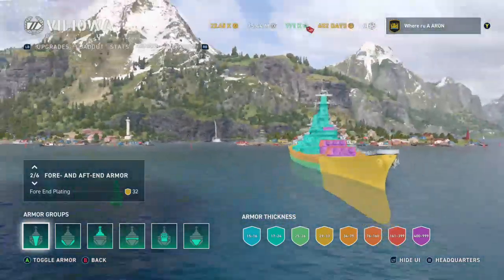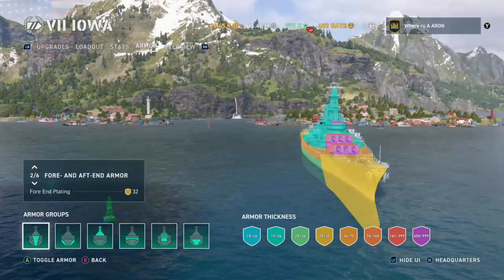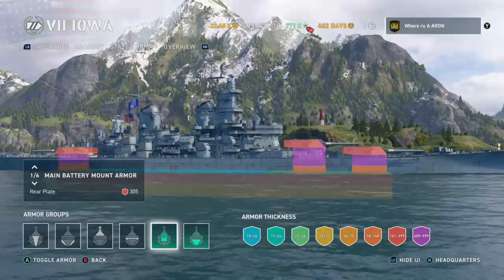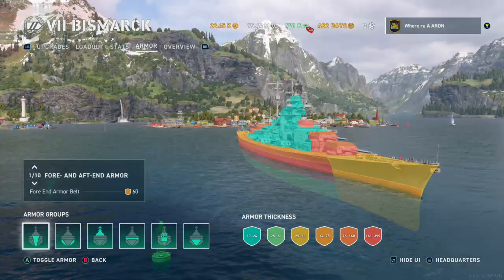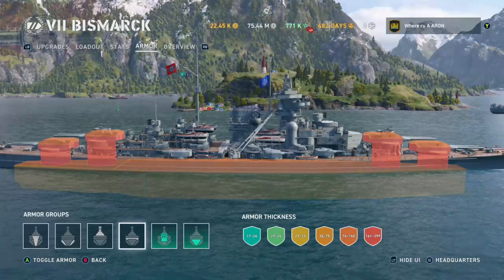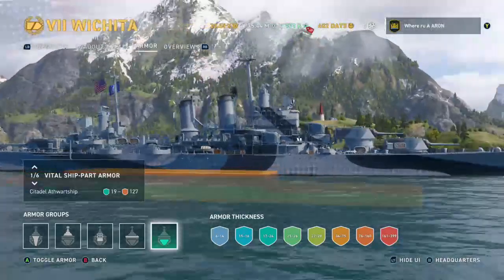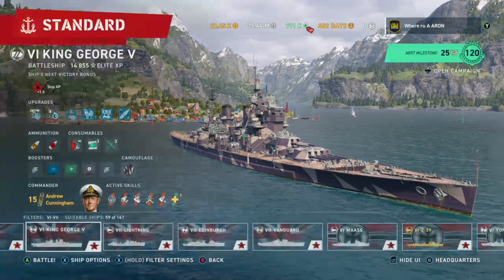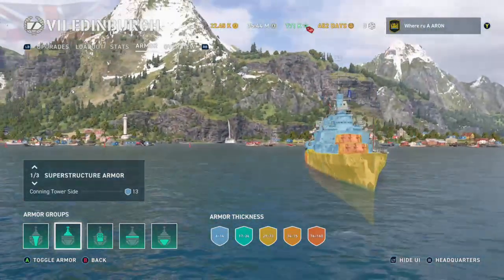Armor viewer basics explained! (Citadel/aiming guide part 2) World of warships legends